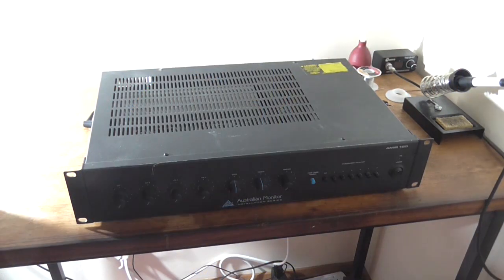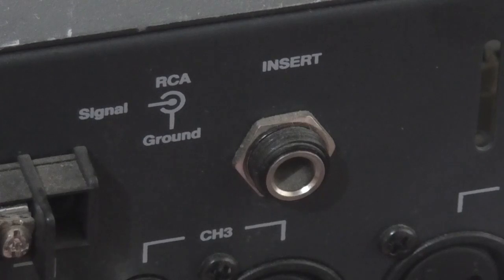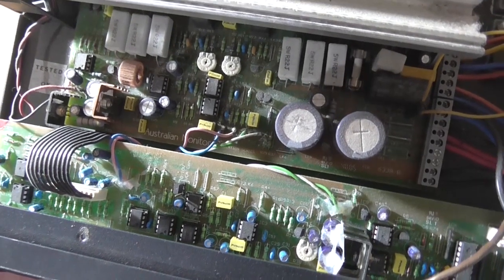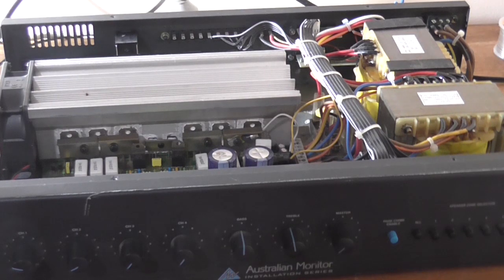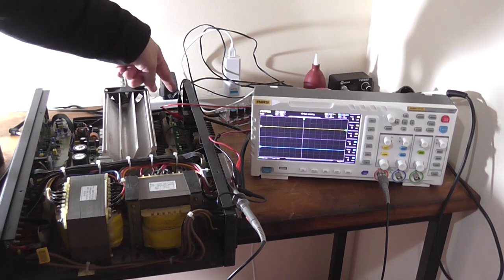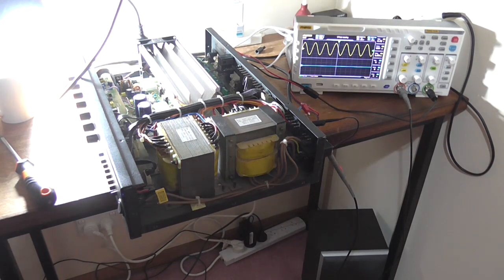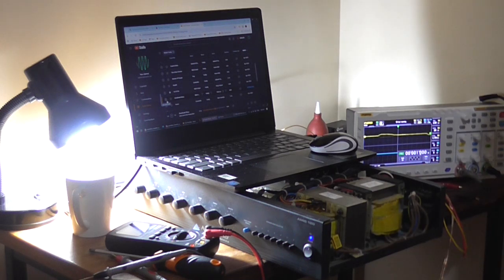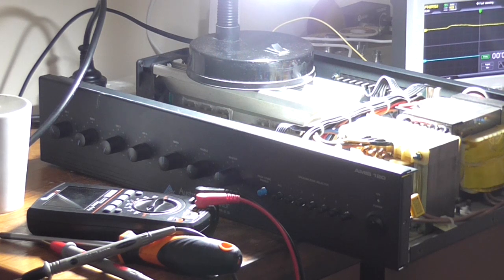New Year SPECIAL: Australian Monitor AMIS120 Amplifier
Happy New Year! Let's all hope it's a better one than the last one. Picked this bargain up from the South Hobart Tip Shop for $20. Originally, I thought this was going to turn in to a repair video...